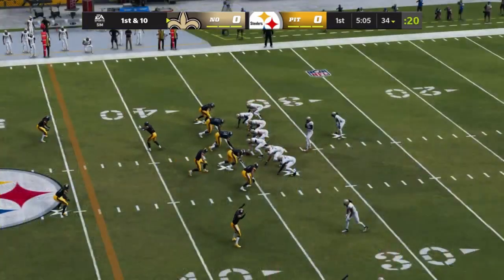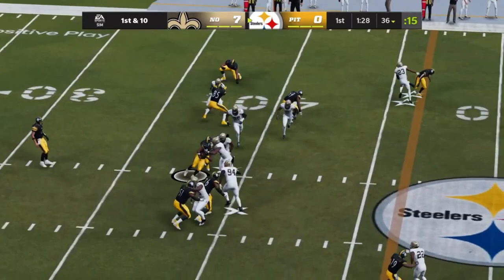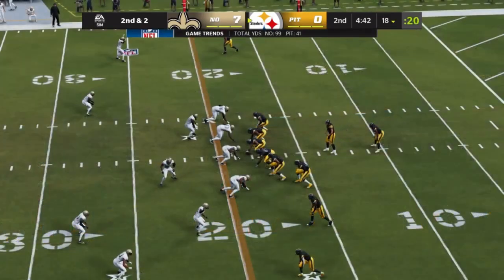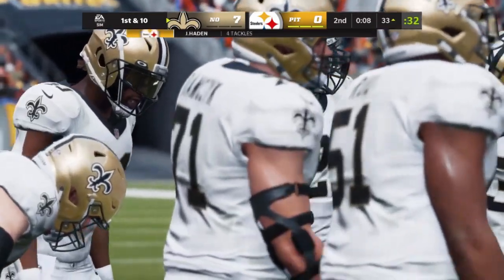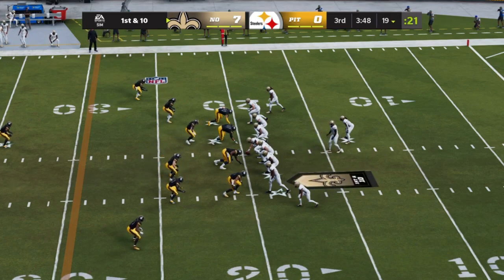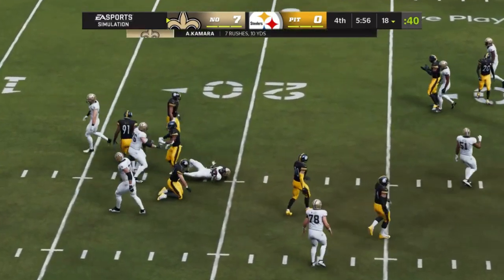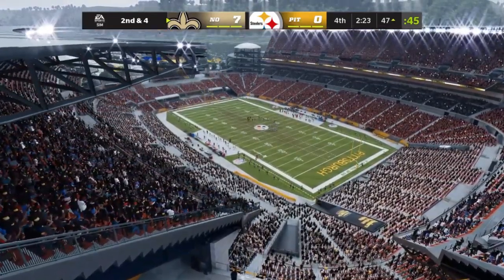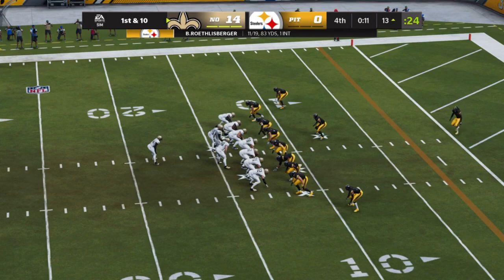New Orleans Saints vs Pittsburgh Steelers | Week 1 Game Full HD 1 ET | FOTF Season 22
I am a growing content creator, looking to make a difference in one’s day by making them laugh or smile! I play a variety of games, from FNAF, to First Person Shooters (like Fortnite, and CallOfDuty), to Minecraft, and trynottolaugh! I like creating content and I want to do it full time. Not only are you helping me, but are helping a smallcontentcreator on this platform, as well as streaming and creating shorts. My goal is to reach 1000 subscribers and 4000 watch hours by August 7th, 2023. Share this with your friends, and let’s build this thing together! Thank you all so much for y’all’s support!

Madden NFL, video game sports-simulation series created by EA Sports, a division of the American company Electronic Arts, and based on the National Football League (NFL). Its name derives from John Madden, a famous football coach and television colour commentator. EA Sports has held exclusive licensing rights with the NFL since 2005, making Madden NFL the only American football video game available with all the NFL teams and their players.

(Read Walter Camp’s 1903 Britannica essay on inventing American football.)

Madden NFL originated in 1989 as John Madden Football, a computer software title for the Apple II. The franchise was popularized with a move to the Sega Genesis console in 1990 and the Super Nintendo Entertainment System in 1991. The name was changed to Madden NFL in 1993, when it gained full licensing and began releasing titles corresponding to each NFL season for multiple gaming consoles.

In the early 21st century, Madden NFL developed innovative game-play modes to heighten realism and expand on the NFL gaming experience. The ability to create and manage an NFL franchise, assemble a playbook, and design a stadium were well received. Also, advances in realistic player movement and mechanics enhanced the game’s appeal. However, as other video game software companies were legally forced to discontinue NFL titles, there was controversy over EA’s incentive to continue to improve upon the series in a market where it had no competitors. Despite these concerns, Madden NFL 2007 broke sales records after selling more than 3.9 million copies, further establishing the franchise’s dominance in NFL gaming.